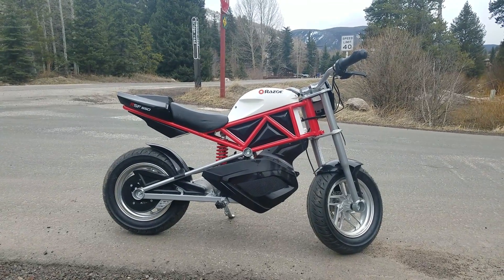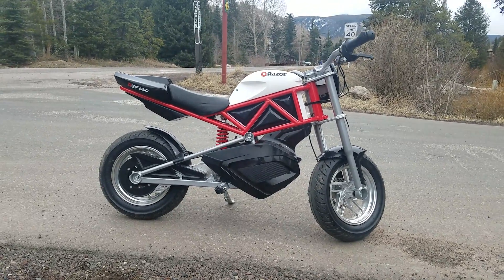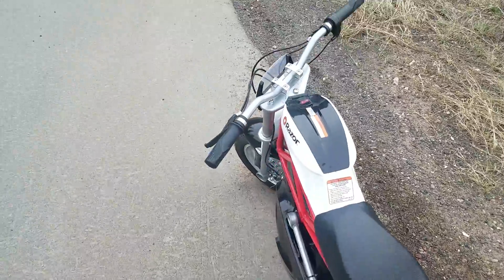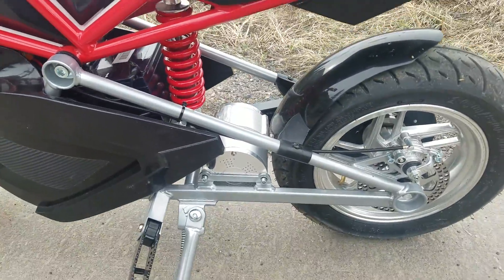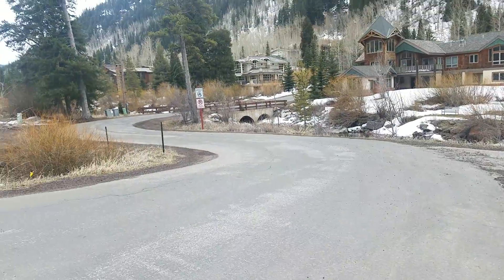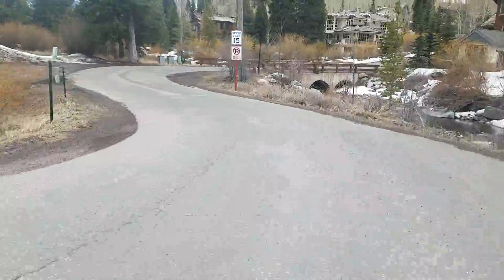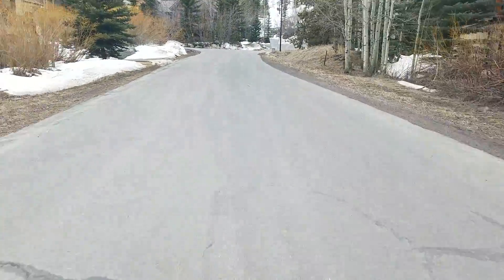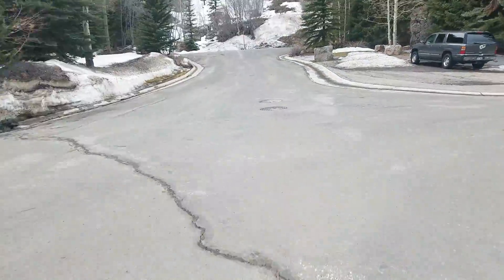Razor rsf650 upgraded to 48v 1800w brushless motor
Test riding my new rsf650 after upgrading motor and batteries